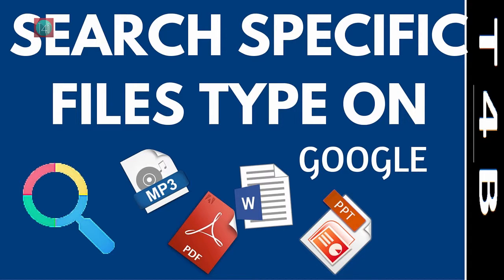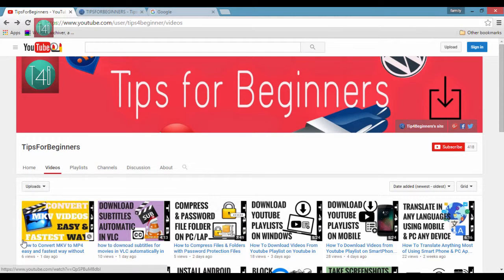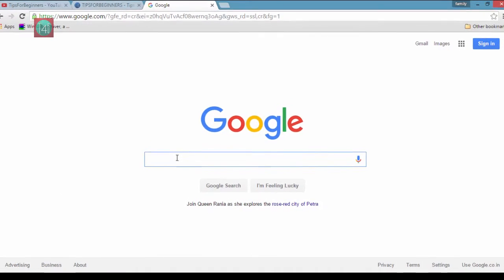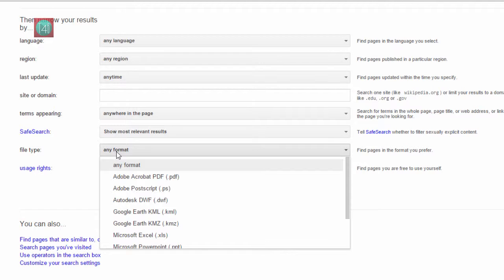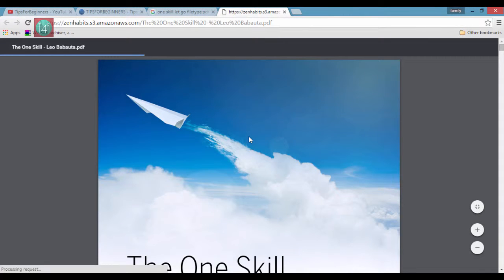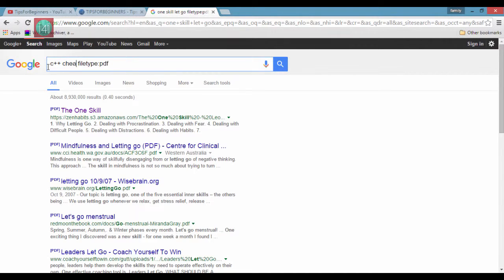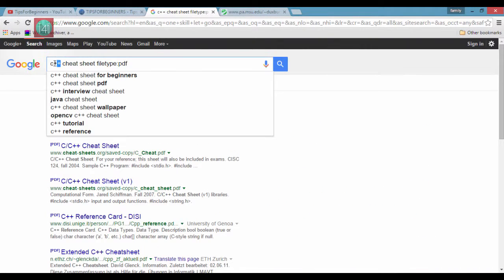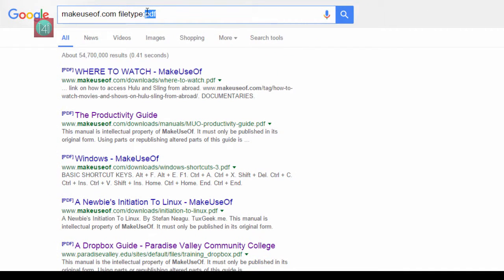how to search Specific File Like PDF DOC EXCEL PPT MP3 On Google Search Tips n Tricks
In This Video You easily learn , how to search Specific File Like PDF DOC EXCEL PPT MP3 any On Google
-Google Search Tips n Tricks
-Google SEO  Tips n Tricks
Search TERM: {{Your SEARCH}} filetype:{{File extension DOC PDF PPT MP3 PSD JPG PNG}}